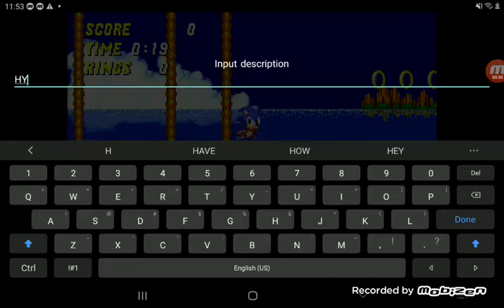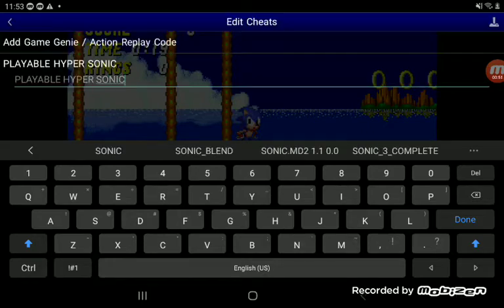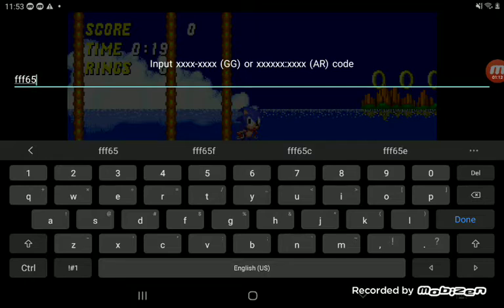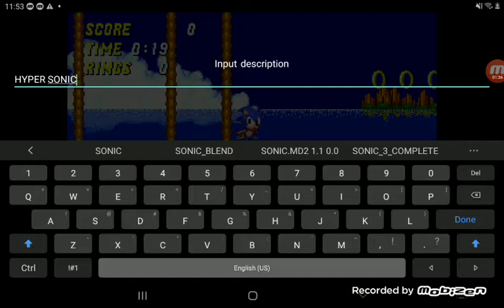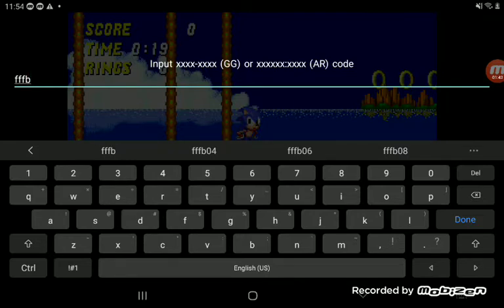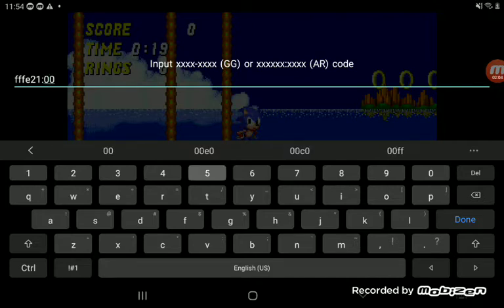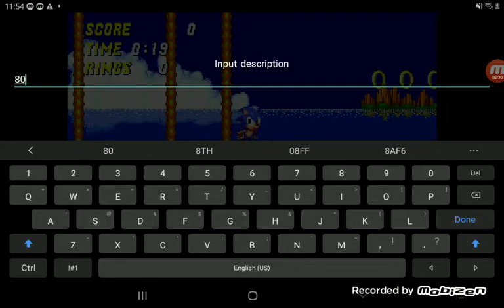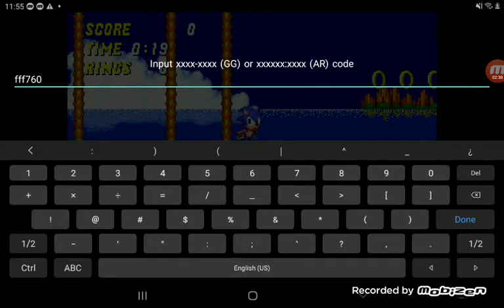how to make a playable hyper sonic ni sonic 2 F.T.(flicky turncoat)